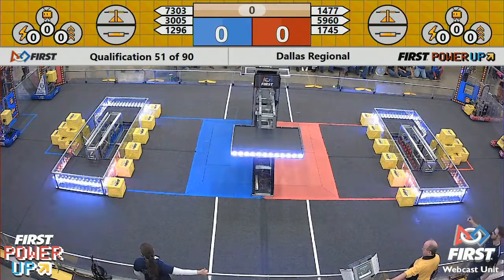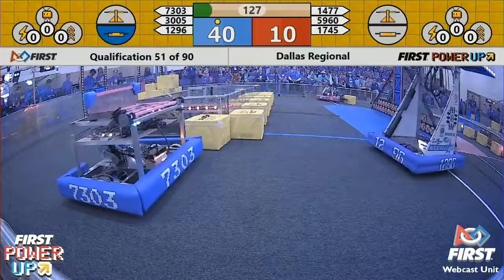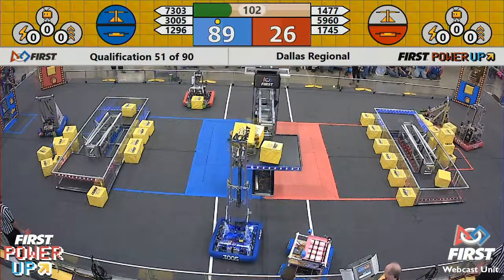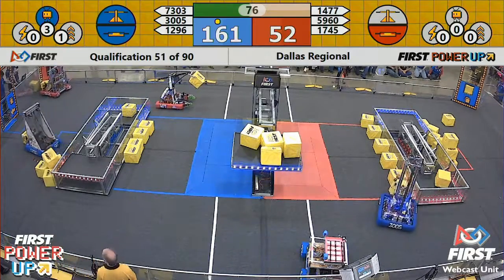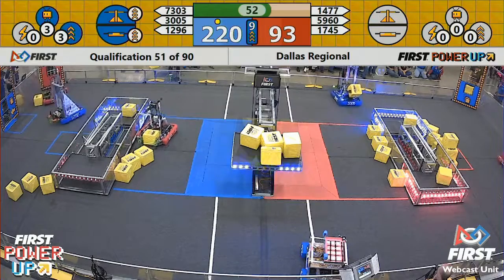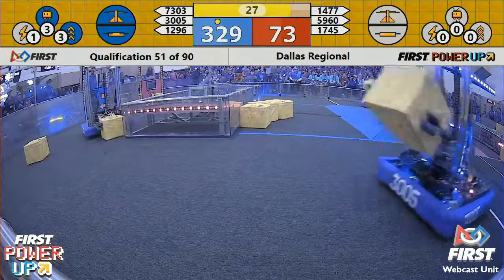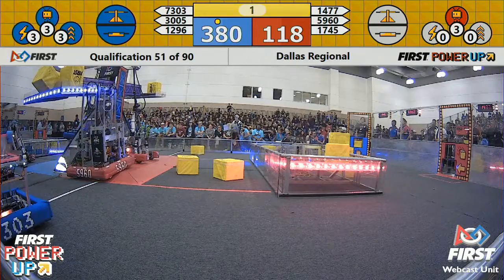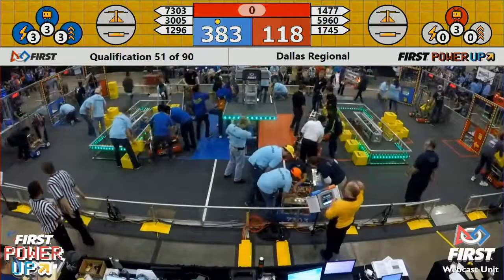Q51 - Dallas Regional 2018